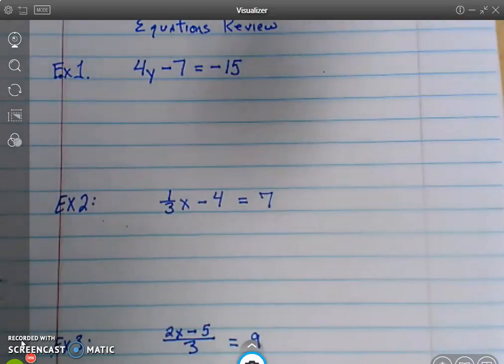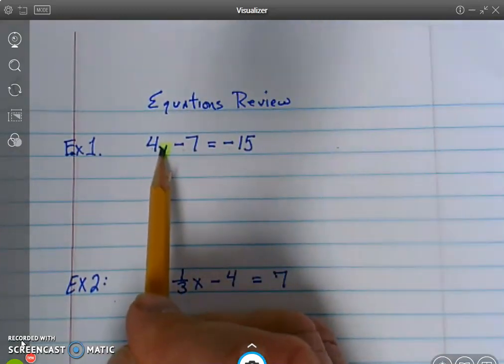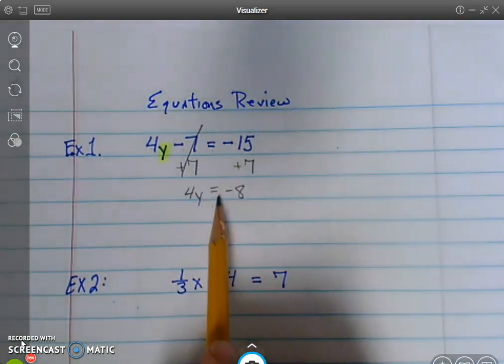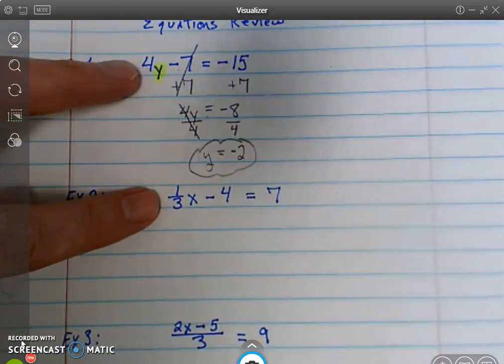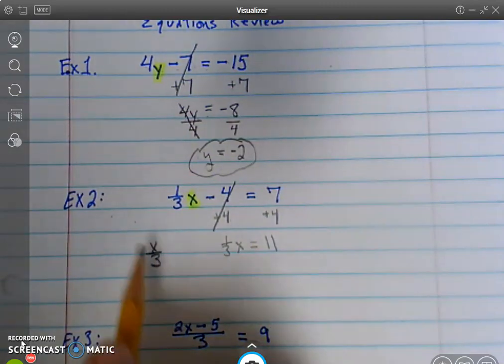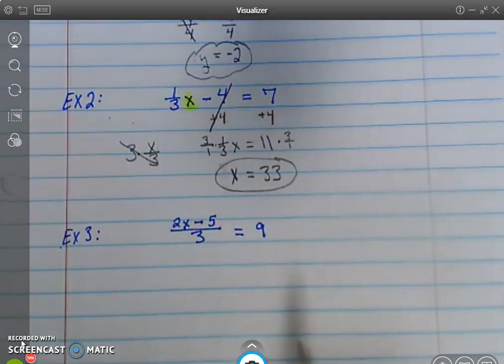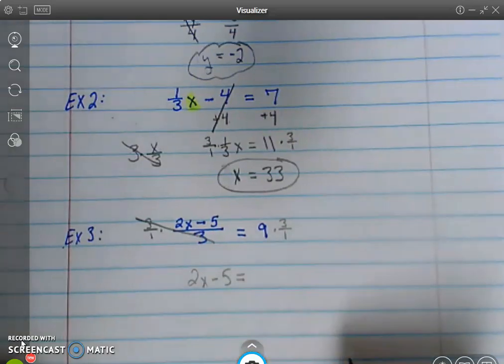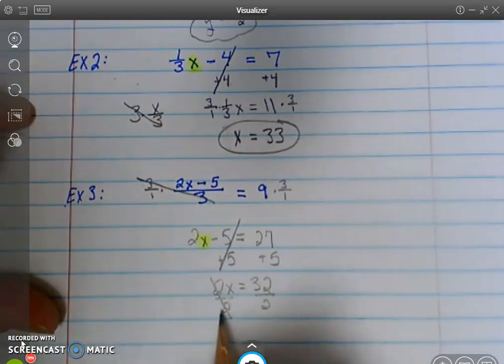review solving equations